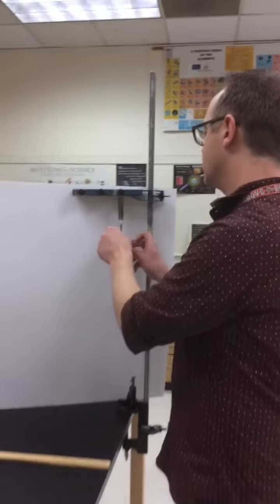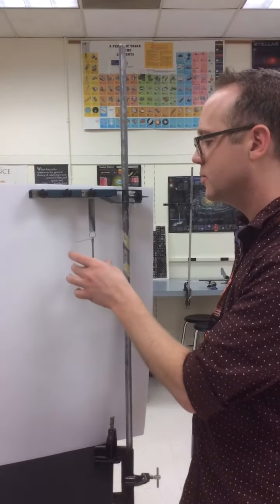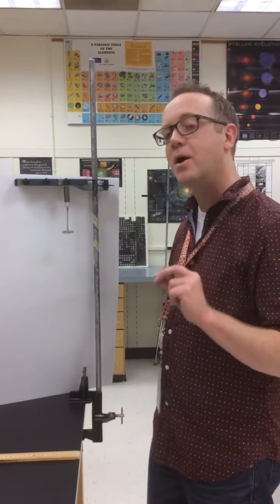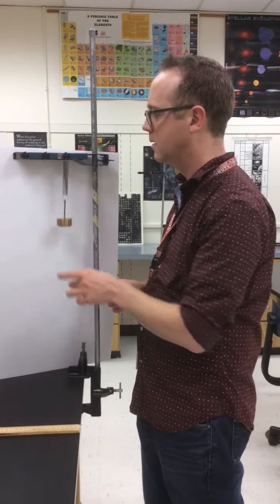It's a Long Winter, Think Spring Part II (Extension) Instructions